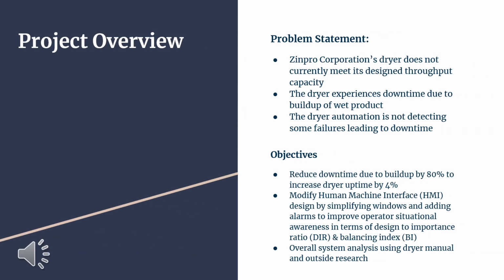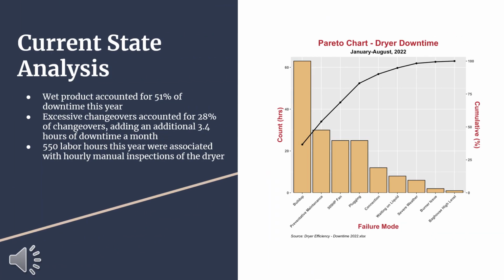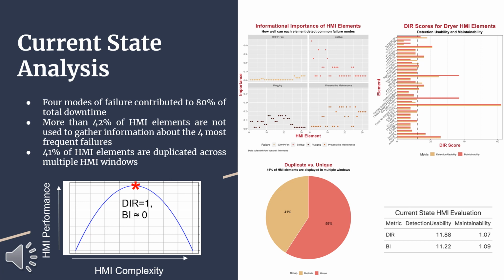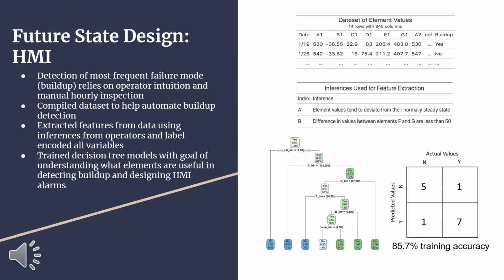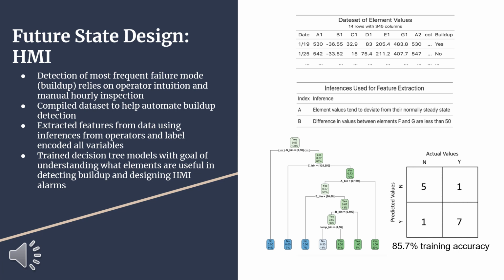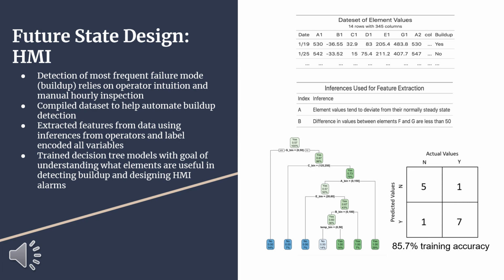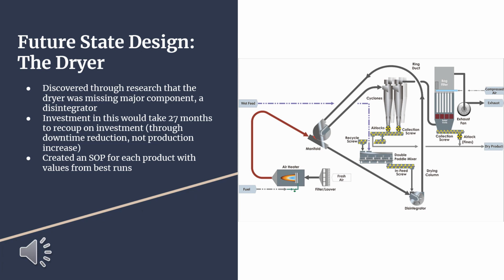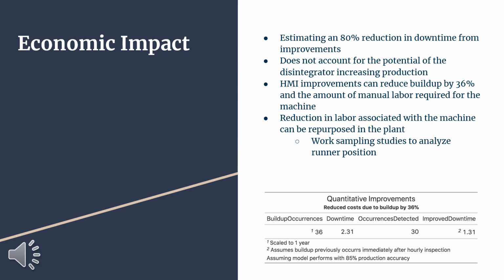F22 - IE 441 Group 9 Final Presentation Dryer Optimization